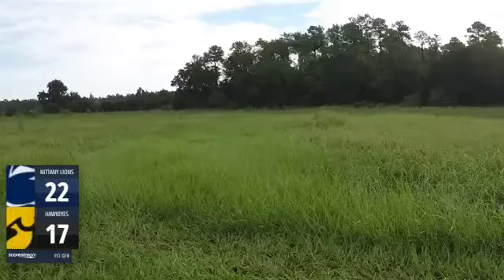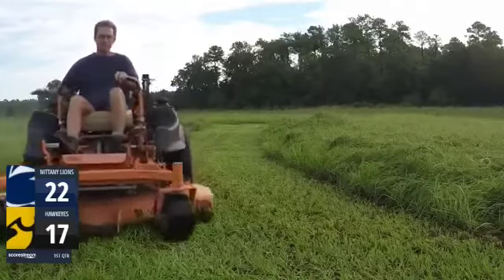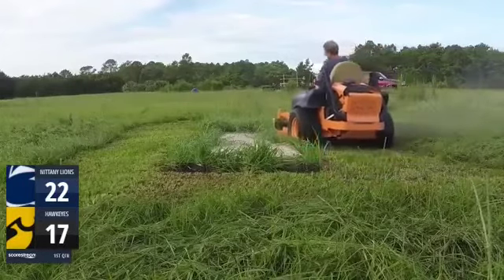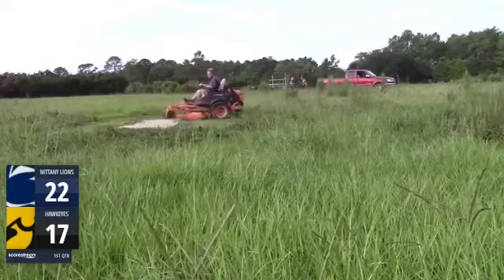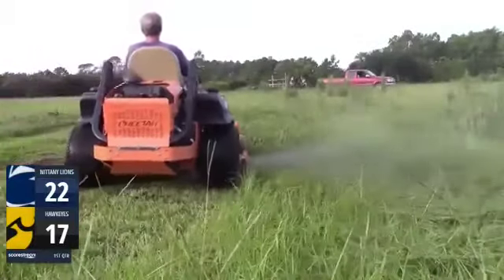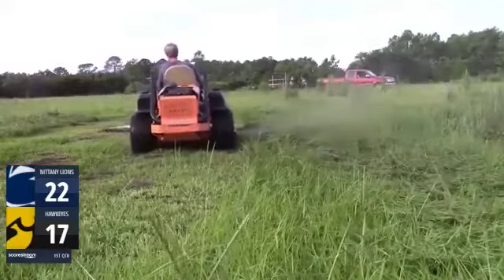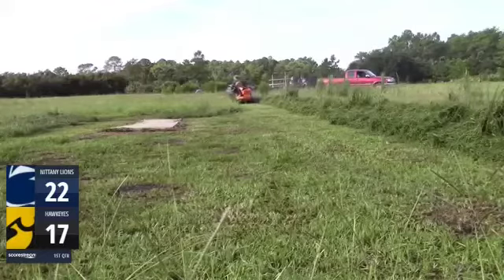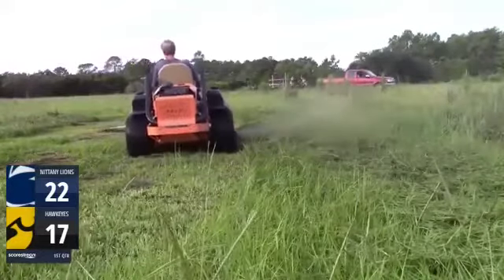#1 Penn State vs #24 Iowa Coverage | Week 1- 2020 NCAA College Mowing Series | College Mowing- PT.3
The final parts four and five will be posted tomorrow, including the final postgame report and preview show for the second round of the Snapper Open At The Creek. I hope you all are enjoying this fantastic series I started because of the quarantining, I hope these videos have been pleasing everyone and I hope to get more views too.